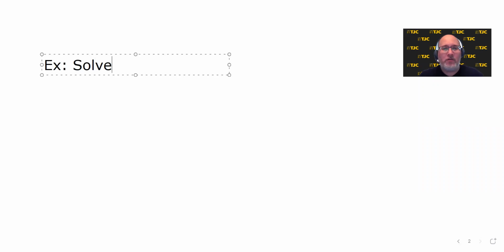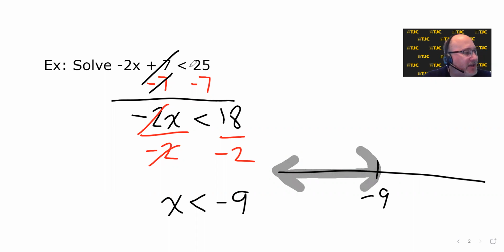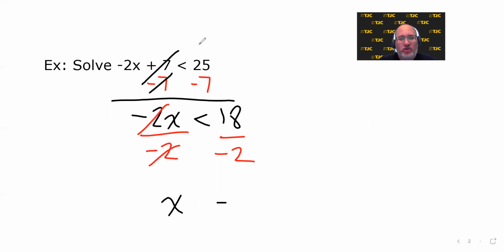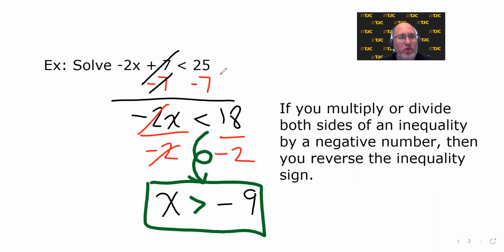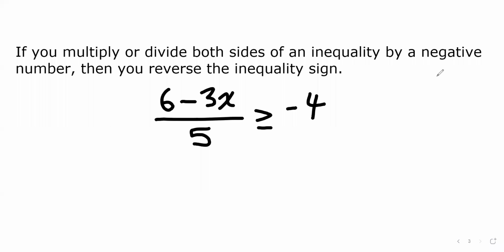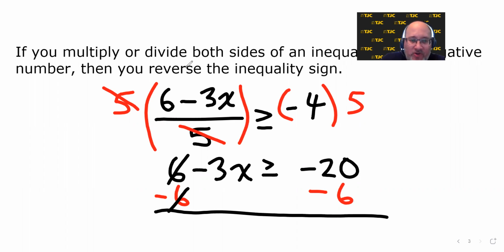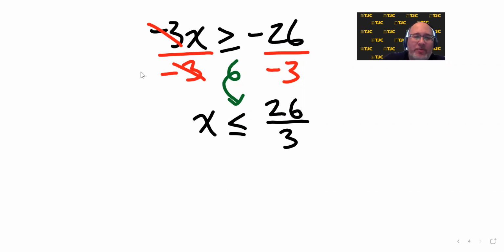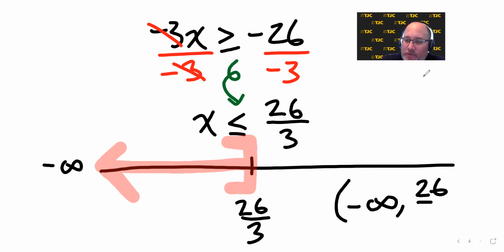MATH 1314 IC1 Homework 1.5 video 2 - Reversing the Inequality Sign